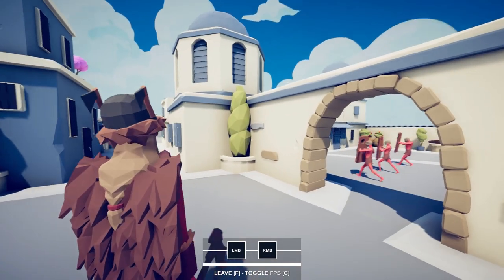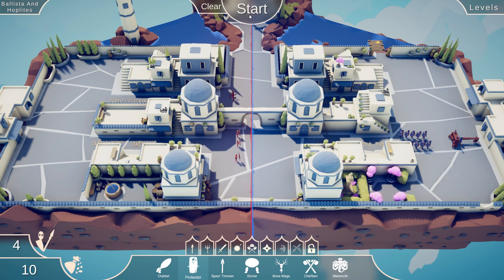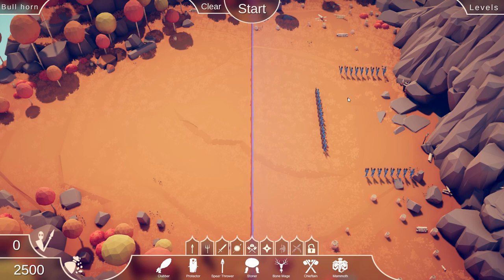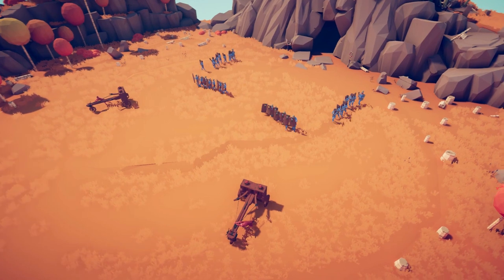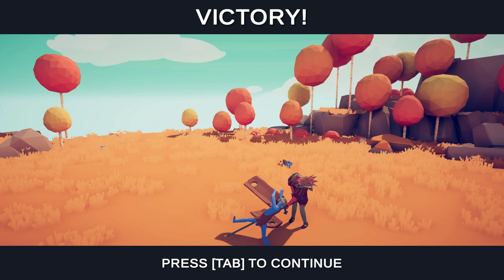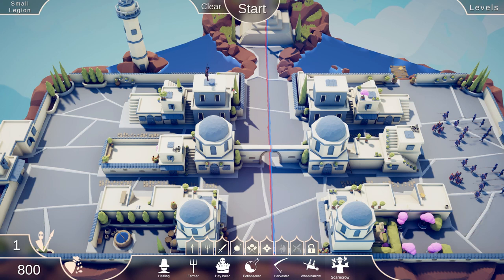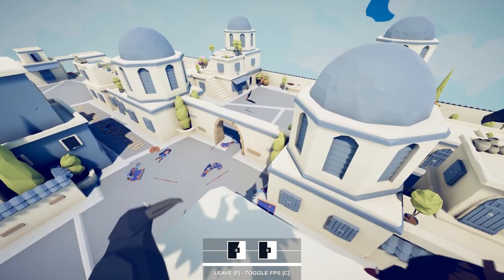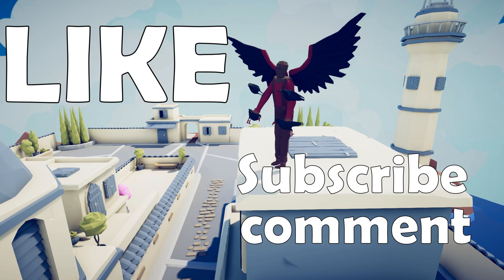TABS | Tactical Tricks and Cheats | First Person Gameplay | Unit Possession Update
This video will show you how to use first person unit possession in TABS, and how to win some challenges using first person tactics.  There is also a dirty cheat in this video, use it at your own discretion.